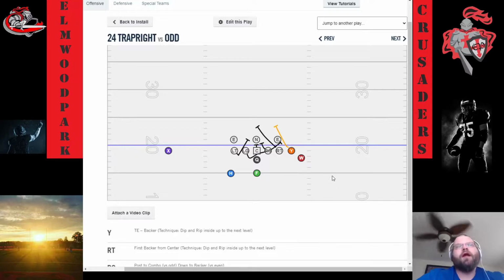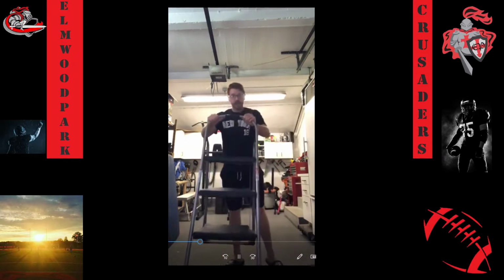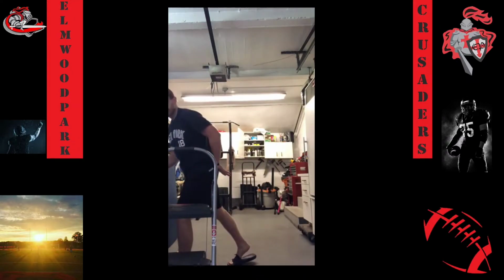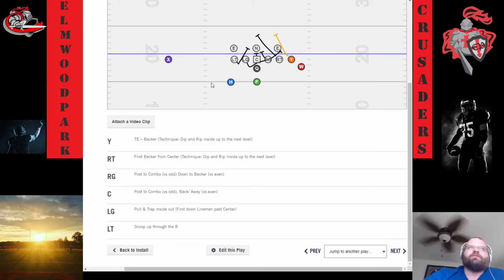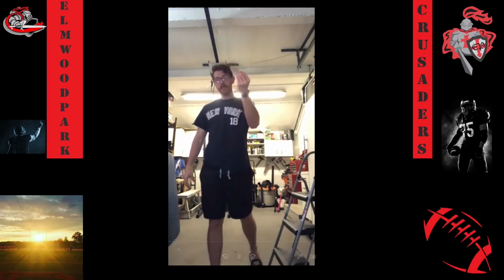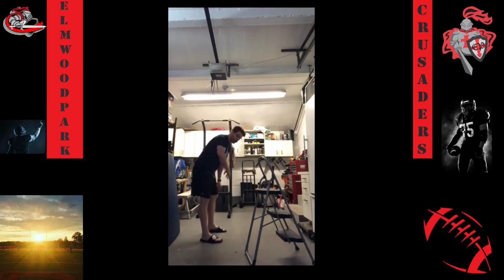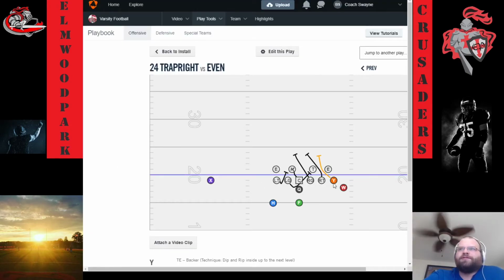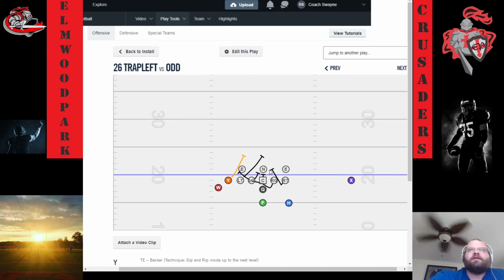24 Trap-Right Explained in Detail w/ Steps